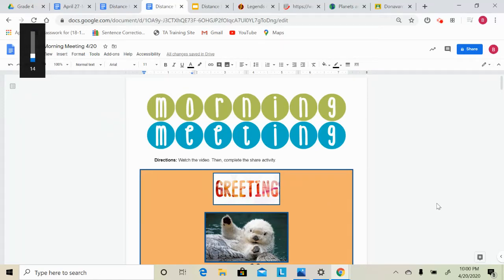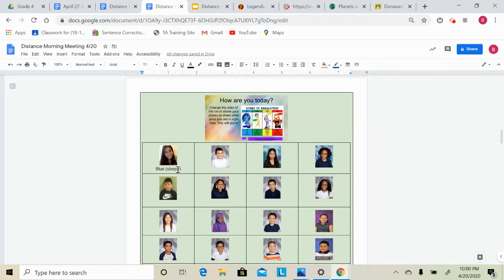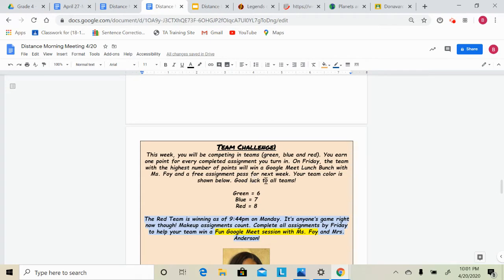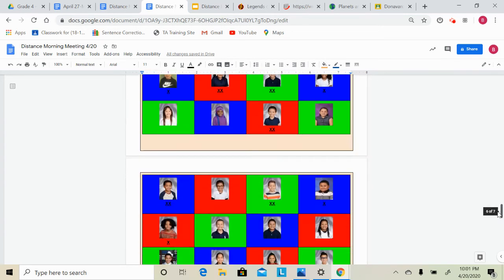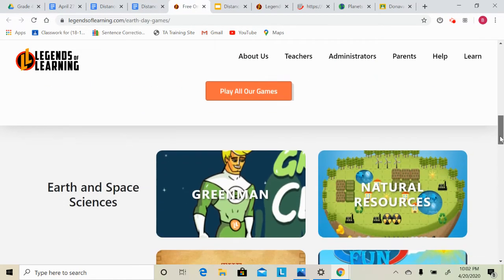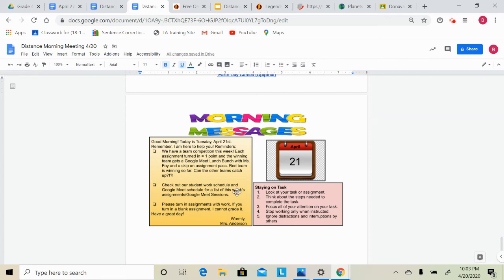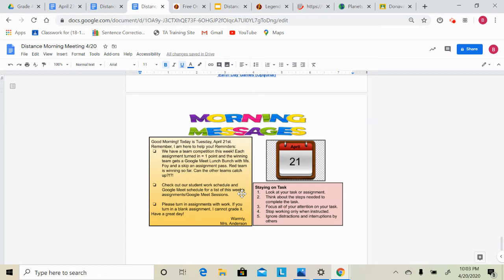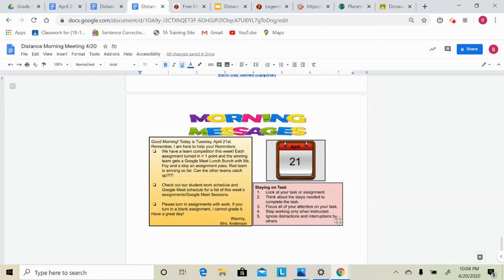Untitled: Apr 20, 2020 10:04 PM